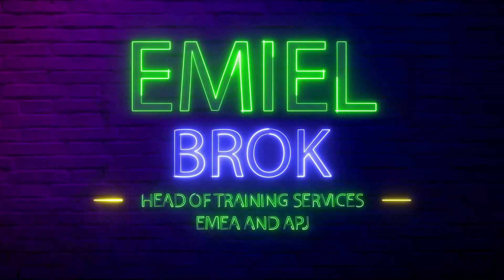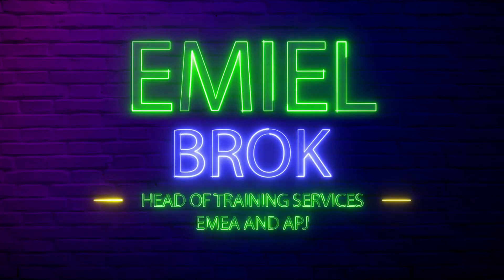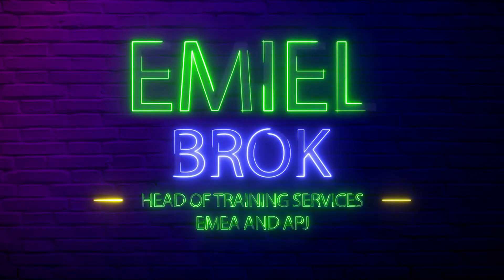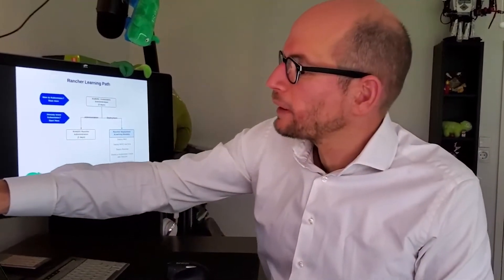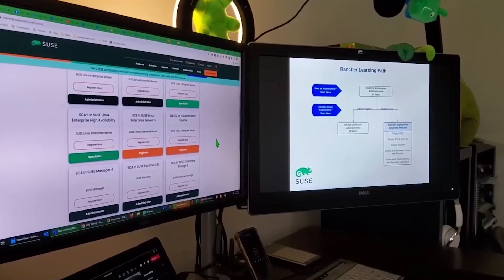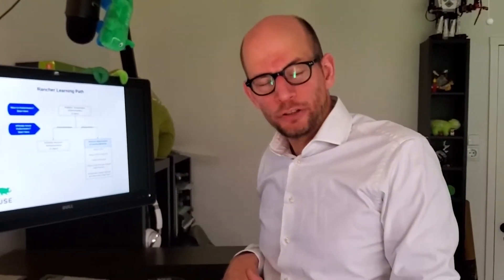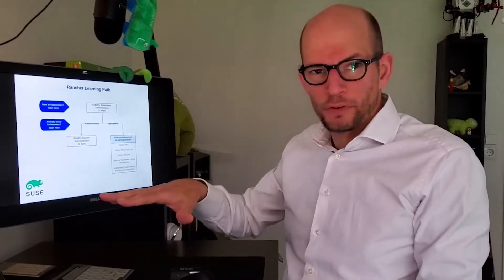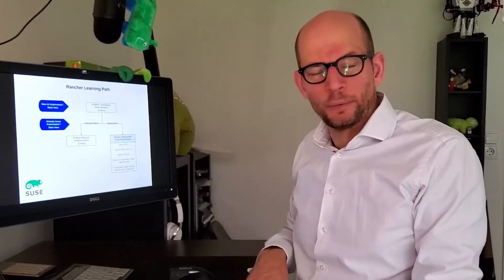Rancher Training Courses and Certification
In this VLOG Emiel Brok of Global Training Services at SUSE explains SUSE's current offering on Kubernetes and Rancher Training & Certification. Check Training.SUSE.com for more info.